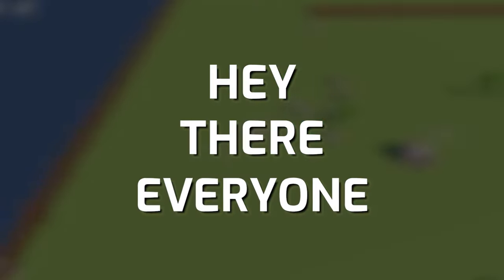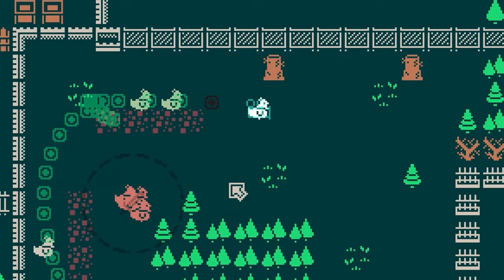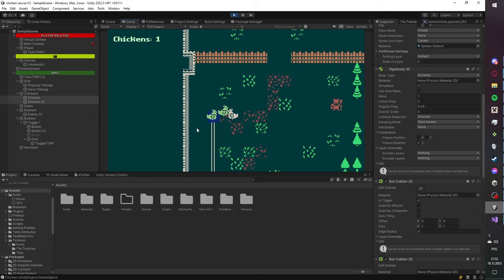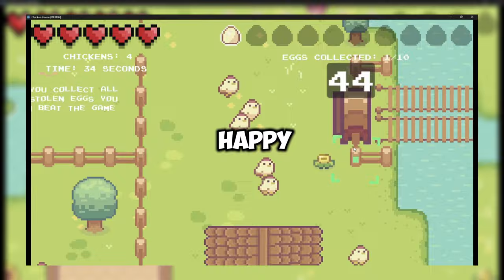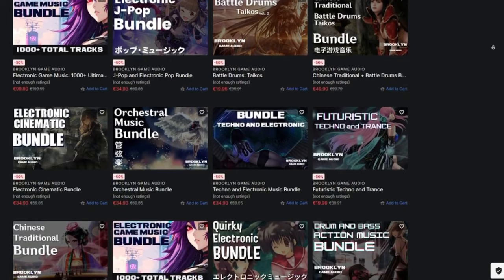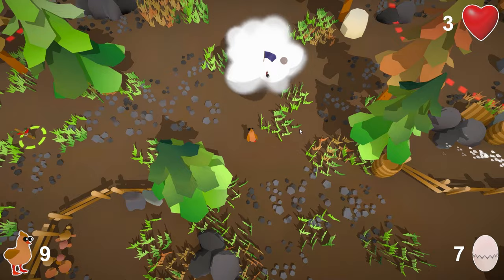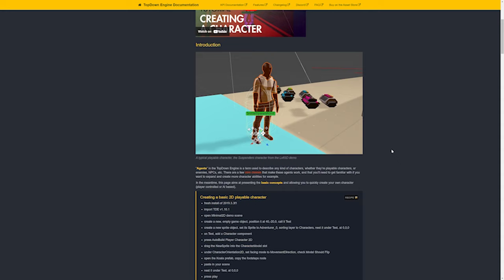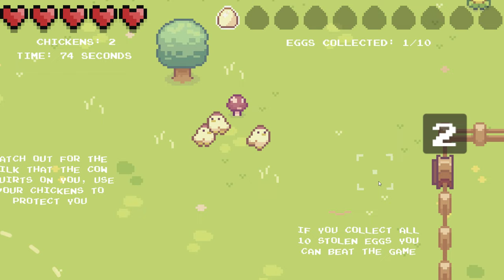5 Game Developers Make ONE Game in 5 Days!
Developers:

Password: chicken

Cherry Makes Games (me) — Developer 4
Channel: literally this video
Password: chicken v2

Password: chicken

Password: none

PASSWORD: chickenVeras

00:00 - Intro
00:24 - Zizaco - dev 1
02:10 - Cherry - dev 2
04:30 - Kobe - dev 3
07:31 - Unity Sponsor
08:02 - Johanness - dev 4
11:21 - Veras - dev 5
13:22 - Outro